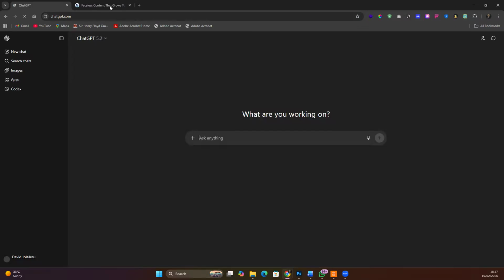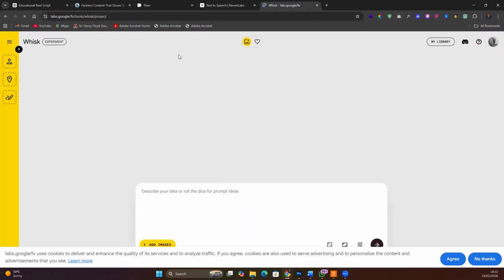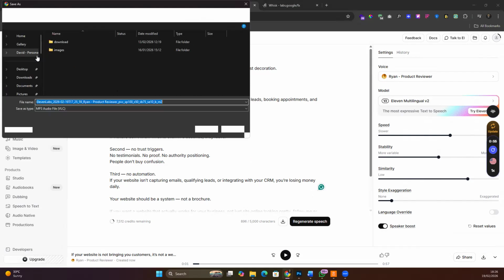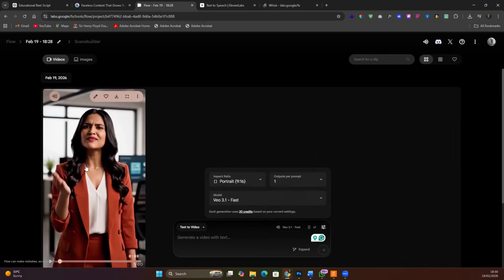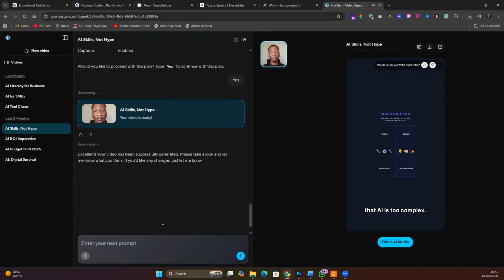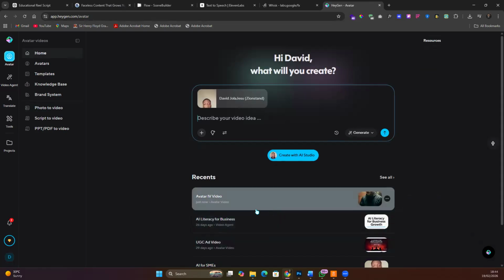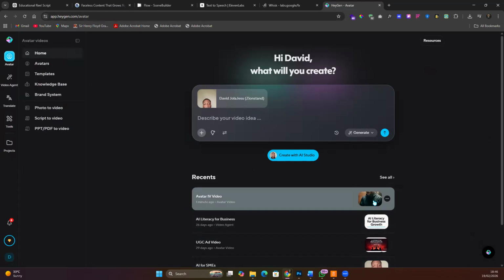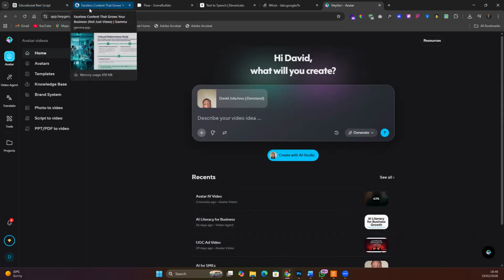Faceless content creator hack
Want to create YouTube videos WITHOUT showing your face? 🚀
In this video, I reveal a faceless content creator hack that can help you produce high-quality, engaging videos without ever stepping in front of the camera.

You’ll learn:
✅ What faceless content creation really means
✅ How to use tools & AI to generate scripts, voiceovers, and visuals
✅ Tips for making videos that get watched and shared

Whether you’re camera-shy or just want to speed up production, this strategy will help you grow your channel faster and smarter.

Tell me which part of faceless content creation you want help with next.